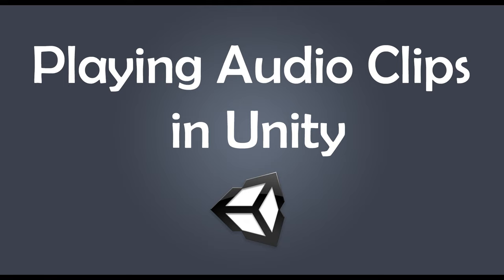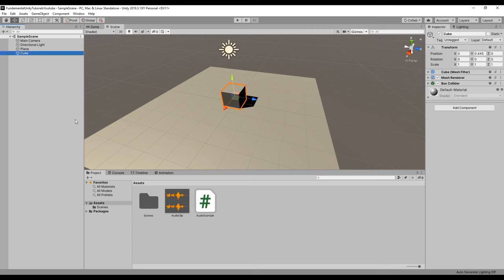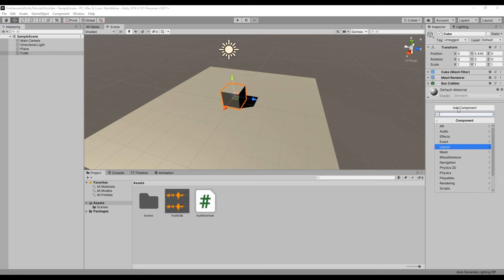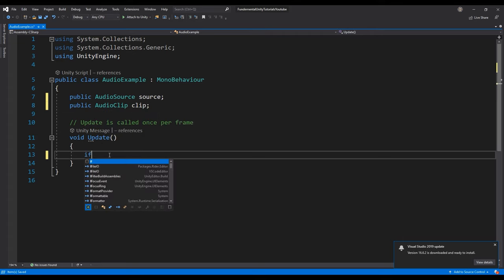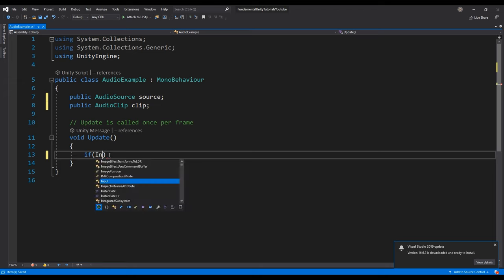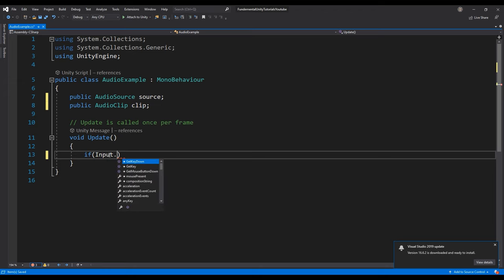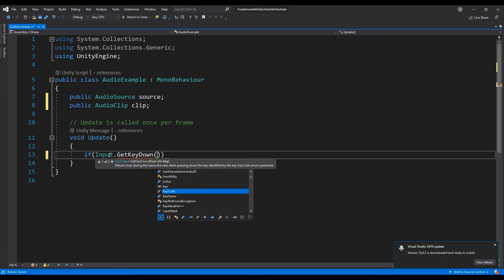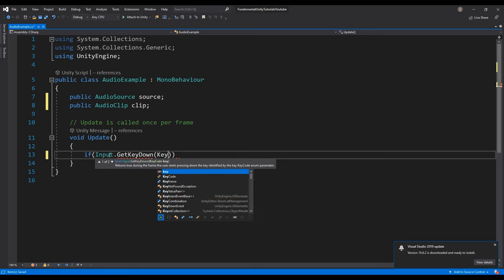Playing Audio Clips through your Code in Unity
Fast tutorial on how to play audio clips in unity using a C# Script